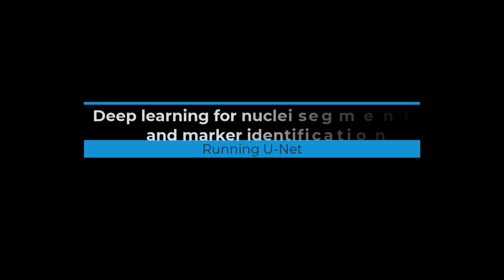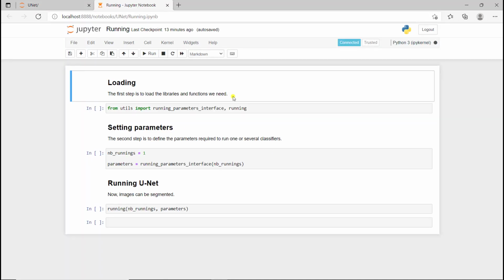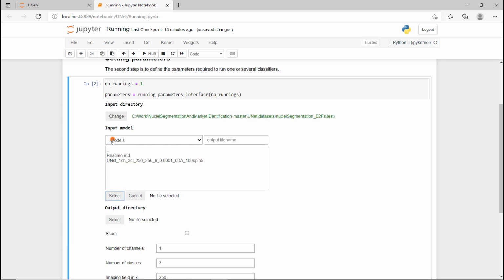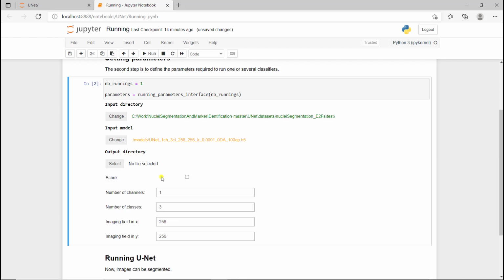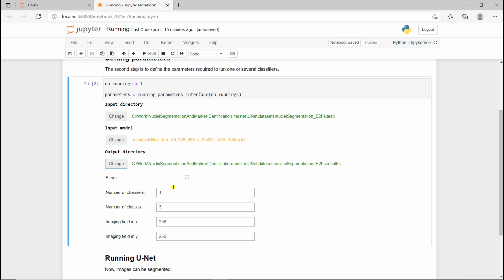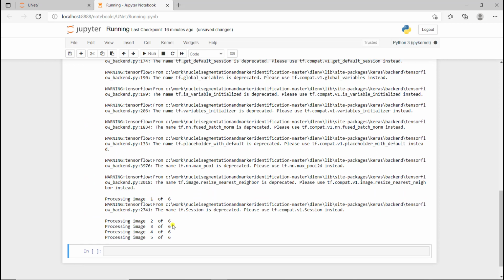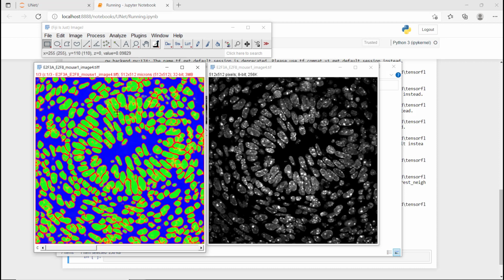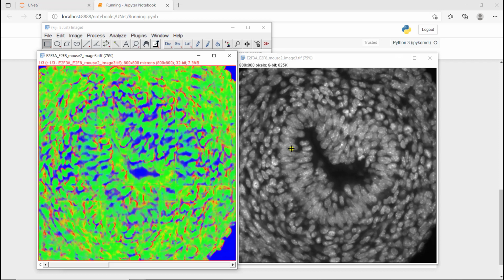Deep learning for nuclei segmentation and marker identification - Running U-Net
This video shows how to use a trained U-Net model for nuclei segmentation.